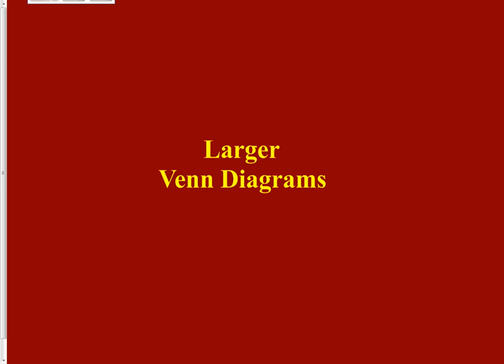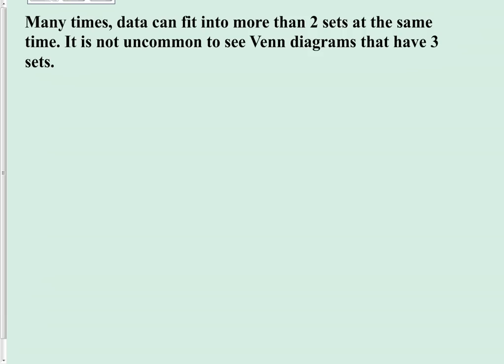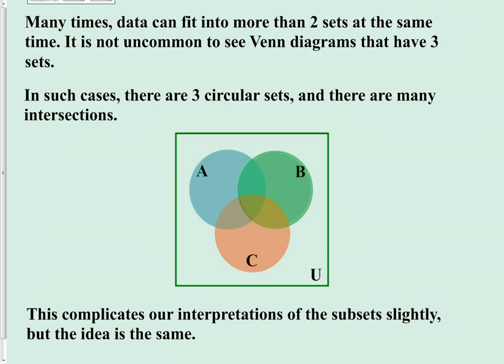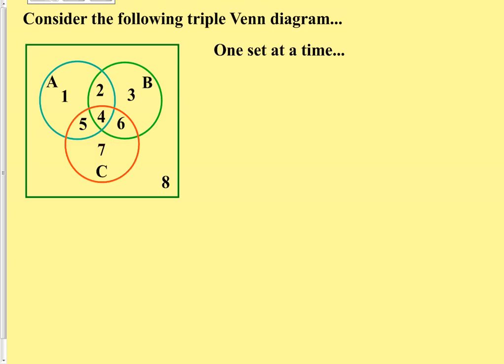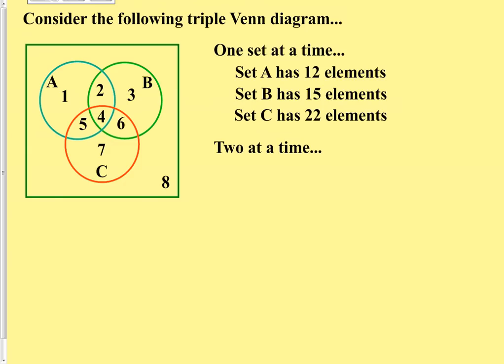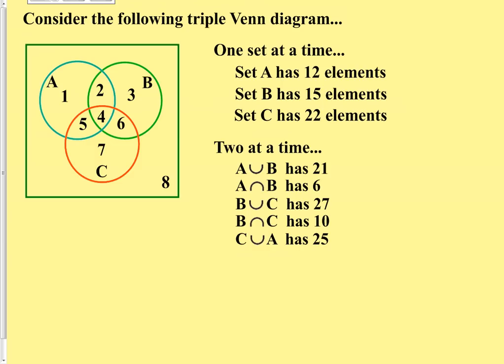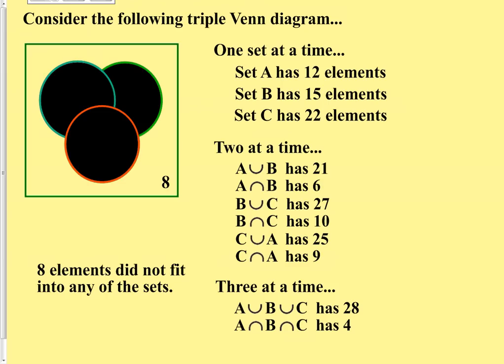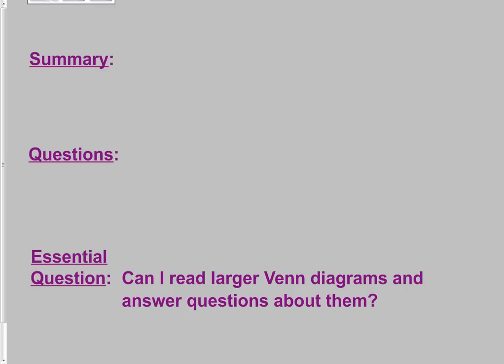G 015 Larger Venn Diagrams